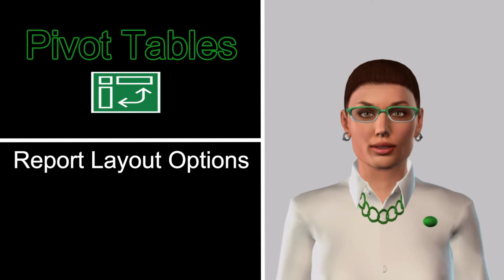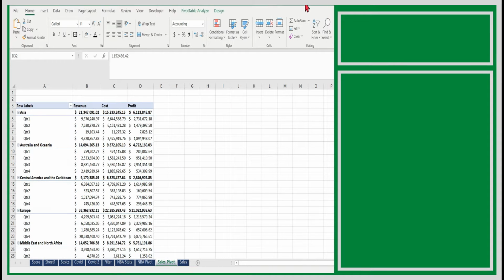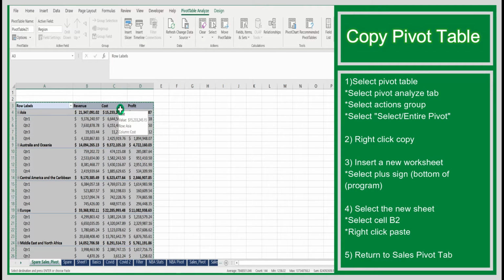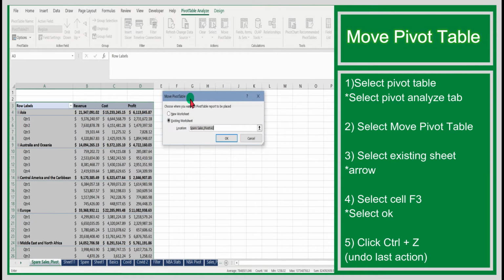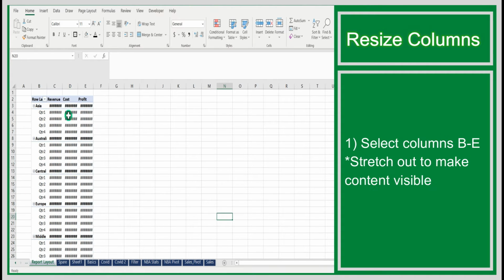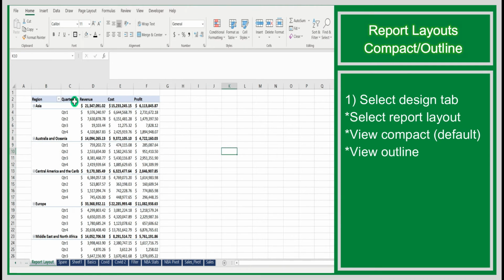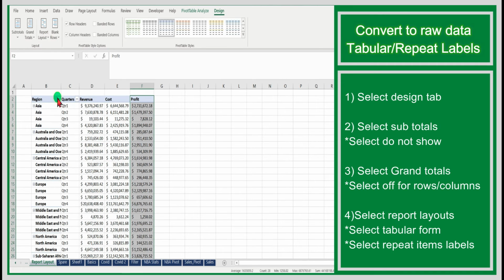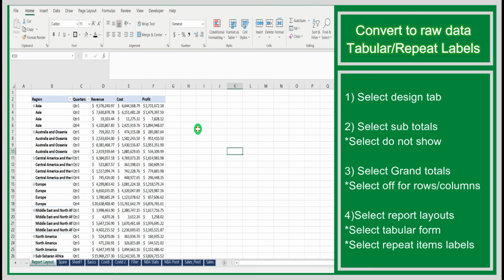My Excel Power: Pivot Tables - Report Layout Options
This video will explore the report layout options for our pivot tables and demonstrate how to convert your data to a raw form

Section Thirteen - Pivot Tables
*Complete as part of section thirteen and be sure to checkout the section reference guide.

Section Thirteen Playlist includes
1.  My Excel Power: Intro to Pivot Tables
2.  My Excel Power: Pivot Tables - Working with Large Amounts of Data
3.  My Excel Power: Pivot Tables - Data Filter Options
4.  My Excel Power: Pivot Tables - Slicers and Timelines
5.  My Excel Power: Pivot Tables - Refresh/Update Data
6.  My Excel Power: Pivot Tables - Auto Update Data Source
7.  My Excel Power: Pivot Tables - Table Design Options
8.  My Excel Power: Pivot Tables - Update Labels/Format Table
9.  My Excel Power: Pivot Tables - Report Layout Options
10. My Excel Power: Pivot Tables - Conditional Format
11. My Excel Power: Pivot Tables - Grouping Data (Geography Tool)